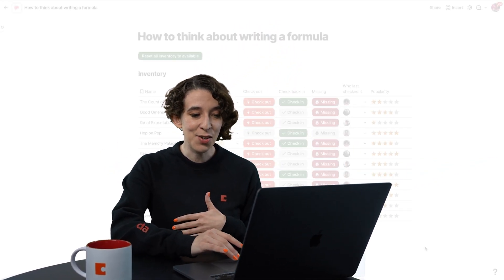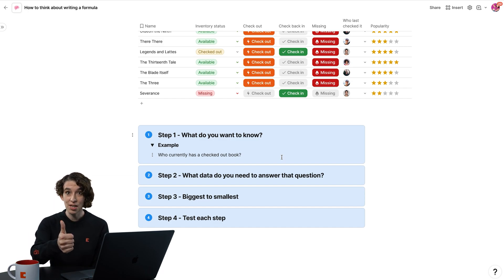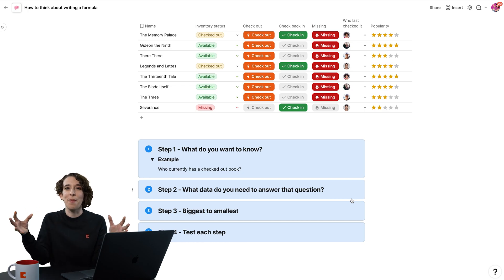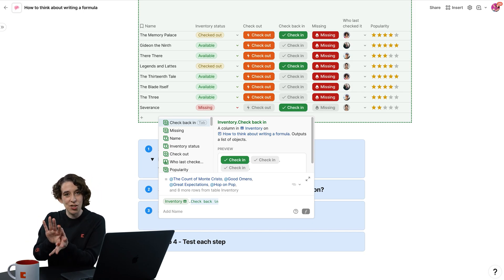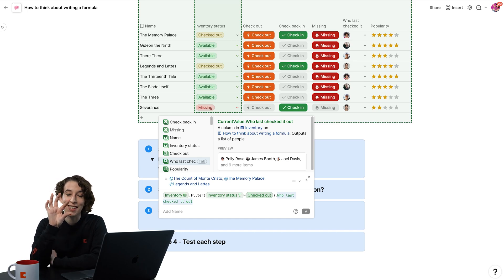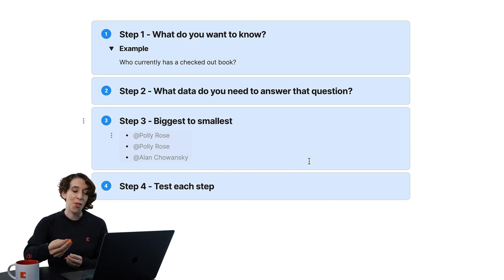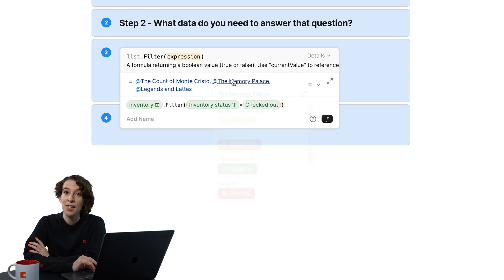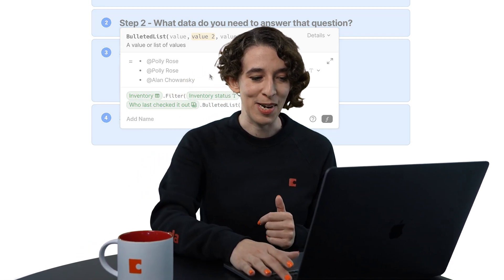How to write a Coda formula